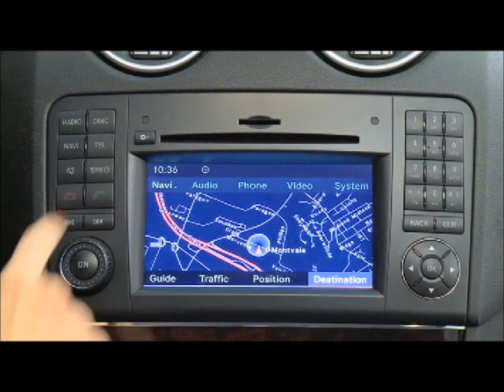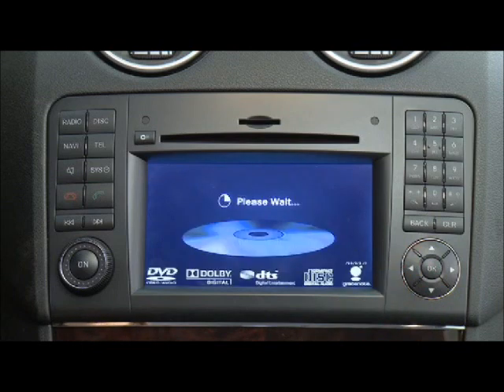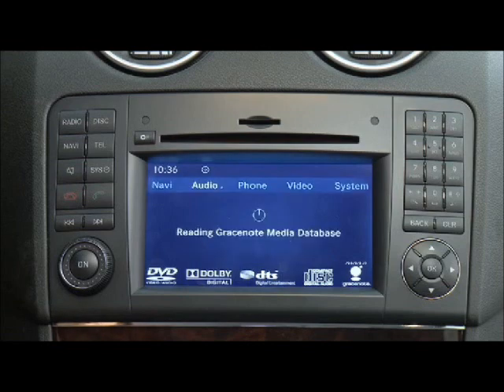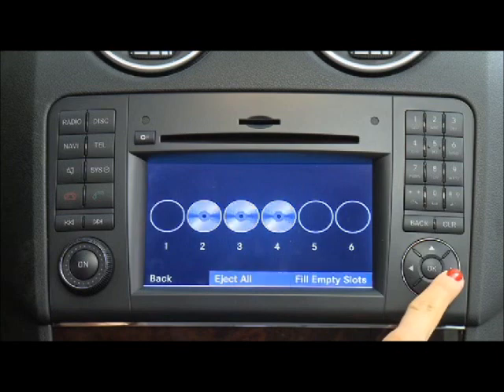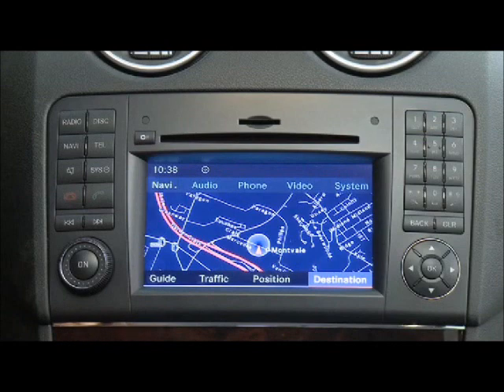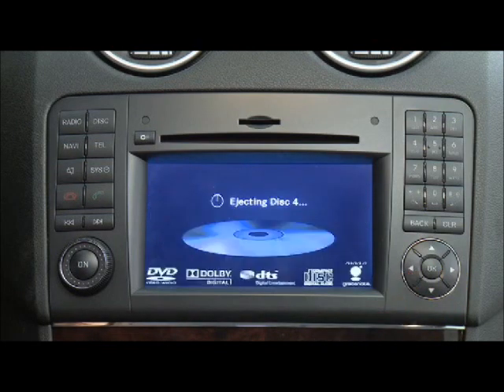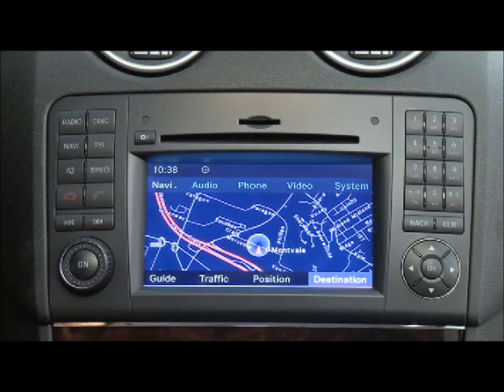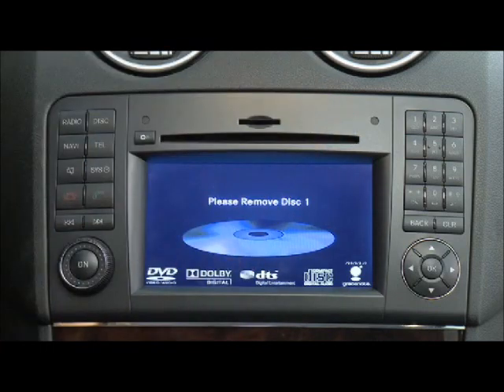Mercedes-Benz Instructional Video: Load/Eject Discs from DVD changer (GL, M, R, CLS, SLK, & SL)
How to load and eject discs from your 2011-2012 Mercedes-Benz vehicle's DVD changer.
For additional videos, visit the news section of any of our Mercedes-Benz dealership sites Current clients may contact their sales consultant with any additional questions.